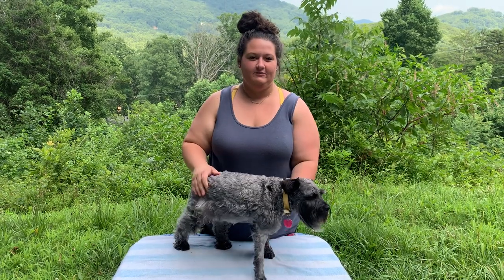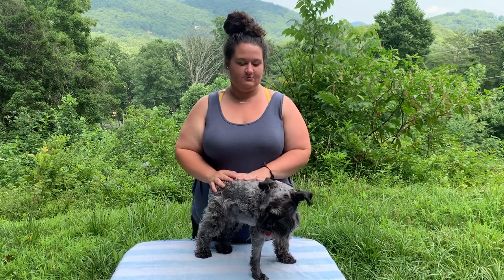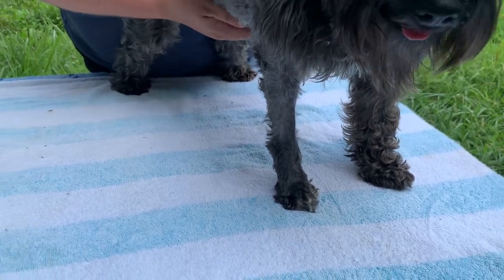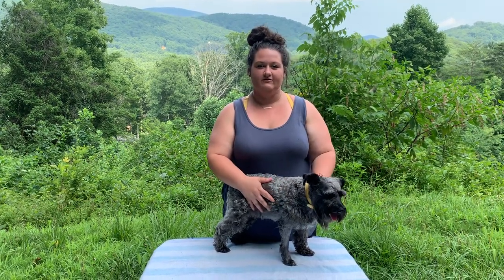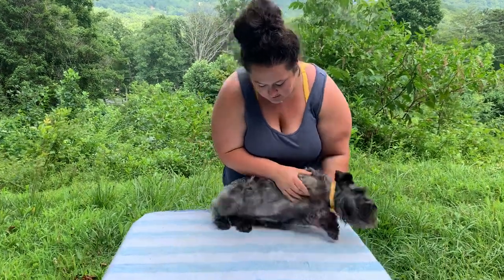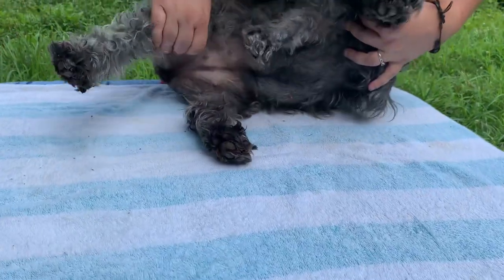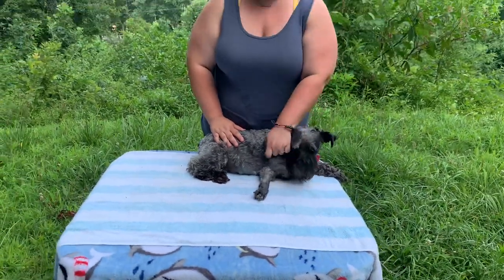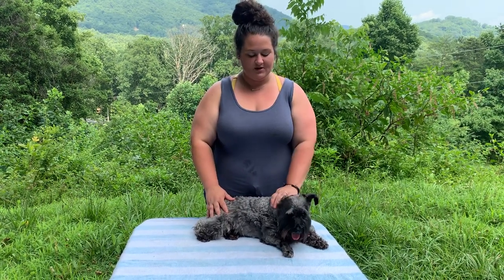Miniature Schnauzer Pregnancy Symptoms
Meet Mavis! She was bred for the first time, find out with us if she is pregnant!